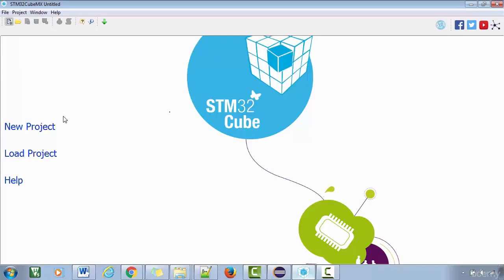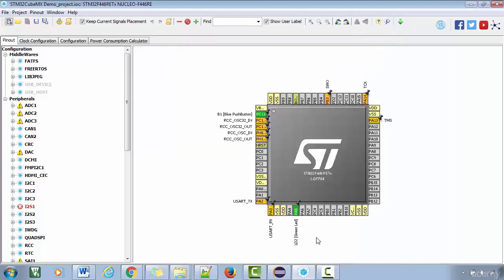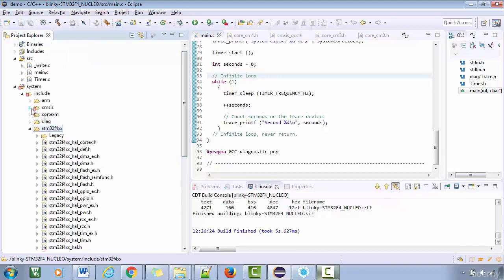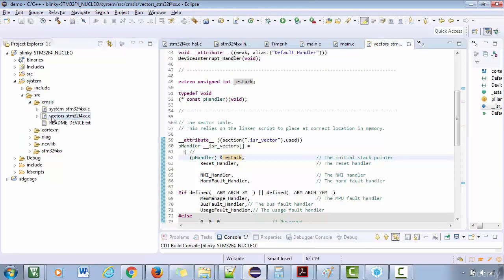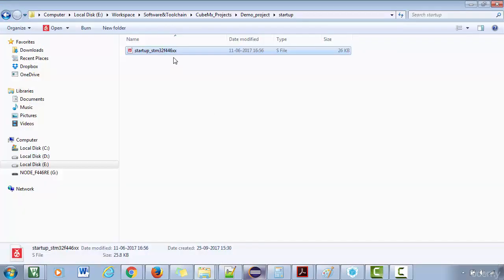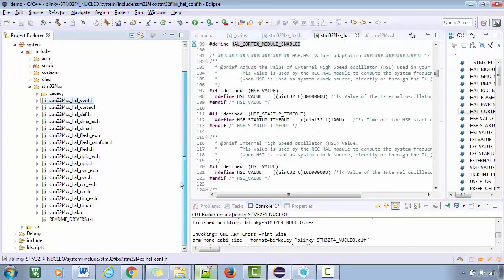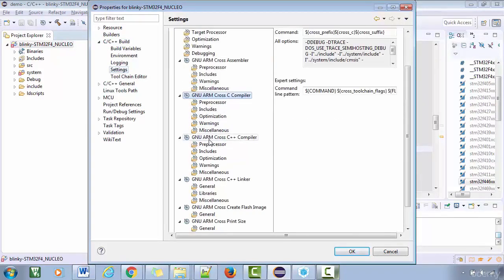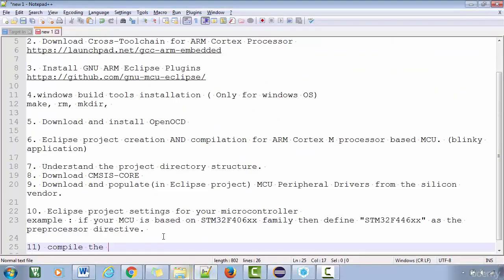13 Integrating MCU Peripheral Library Device HAL Contd